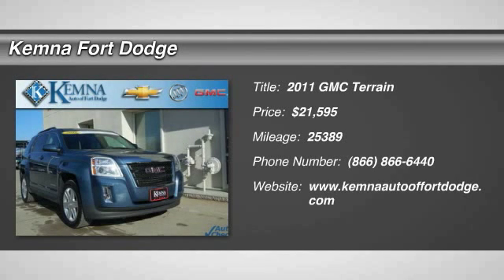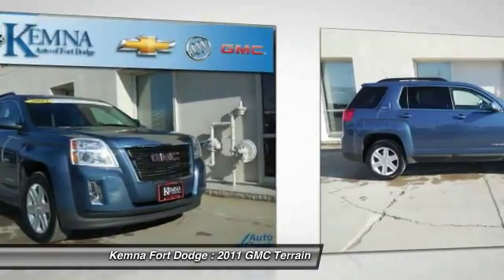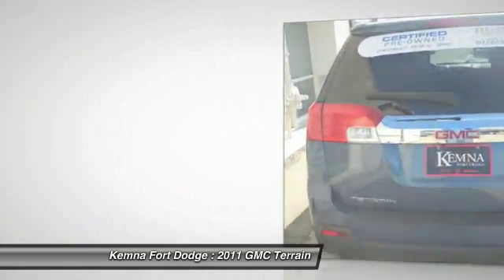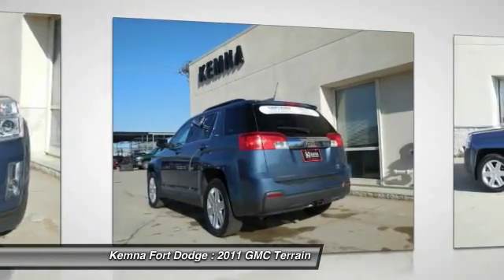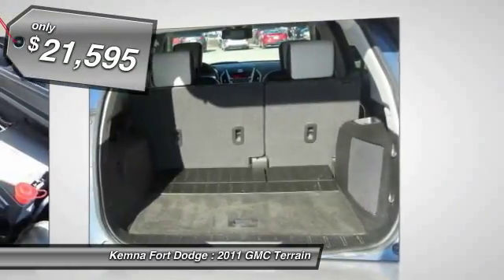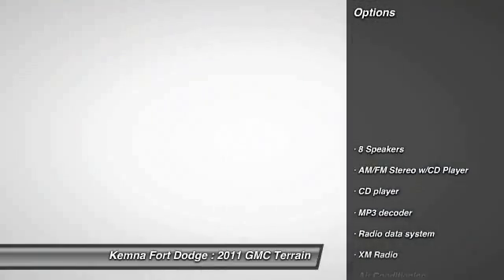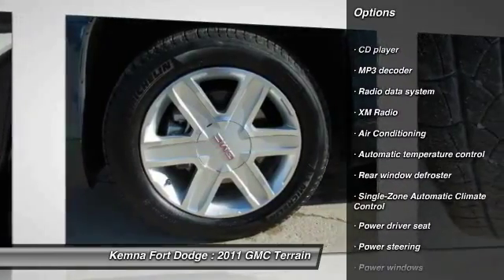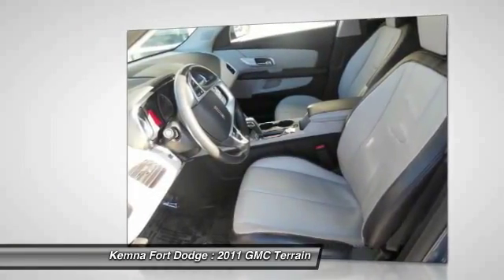2011 GMC Terrain Fort Dodge IA 43521F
Kemna Auto Group Located in Fort Dodge, IA. New & Used Chevrolet, Buick, GMC, Cadillac, Chrysler, Dodge, Jeep and Ram Dealer.

Kemna Auto | Fort Dodge Chevy Buick GMC Dealer | New Used Cars | used car dealers iowa, used car dealers minnesota, iowa car dealers, minnesota car dealers
2011 GMC Terrain SLT-1 - $21595

Kemna Fort Dodge
10 S. 25th St

GM Certified. The Kemna Auto of Fort Dodge Advantage! Here it is! You'll be hard pressed to find a nicer 2011 GMC Terrain at this price than this low-mileage creampuff. GM Certified Pre-Owned means you not only get the reassurance of a 12mo/12,000-Mile Bumper-to-Bumper limited warranty, but also a 2yr/24,000-Mile Standard CPO Maintenance Plan, up to a 5-Year/100,000-Mile, $0 Deductible, Fully Transferable, Powertrain Limited Warranty, a 172-point inspection/reconditioning, 24/7 roadside assistance, Courtesy Transportation, 3-Day/150-Mile Customer Satisfaction Guarantee, 3 month trial OnStar Directions & Connections Service if available, SiriusXM Radio 3mo trial if available, and a vehicle history report. It has barely been driven and is ready for years of trouble-free ownership. Designated by Consumer Guide as a Recommended Midsize SUV in 2011. You can count on Kemna to deliver you a quality used vehicle!!!